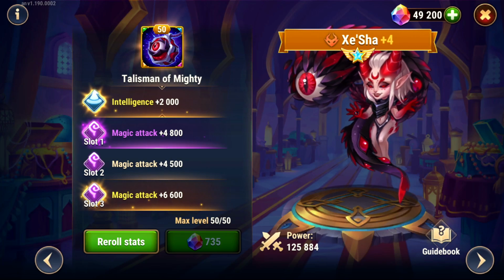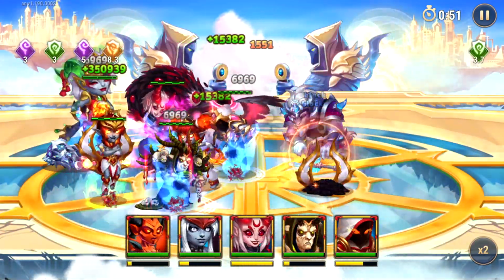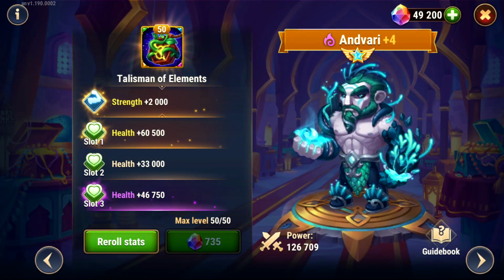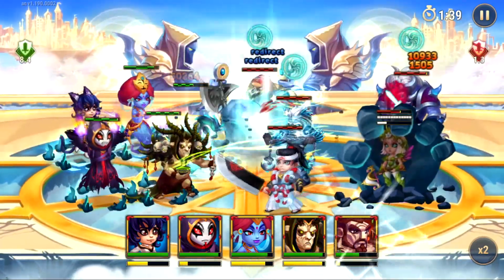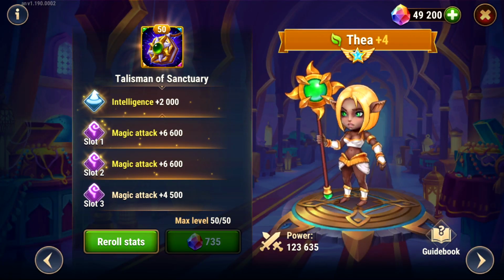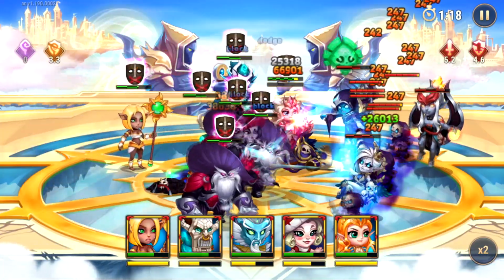Talismans for Heroes. Part 7. Which Talismans Should I level? Event & Free Prizes | Hero Wars Mobile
A new type of talismans resource is already in our game! How much will they affect the balance of heroes? Let's speculate in this video!

Become my channel sponsor and you will get access to Hero's Way Calendar of each month and each Shop Content Map and many other exclusive information. More detailed

Talismans have twice infiltrated our game!
Their 7 owners were Thea, Xesha, Andvari, Artemis, Daredevil and Iris. We will look at what characteristics talismans improve for each hero!

Plus, at the end of this video we will hold a free prize drawing with this event resources!